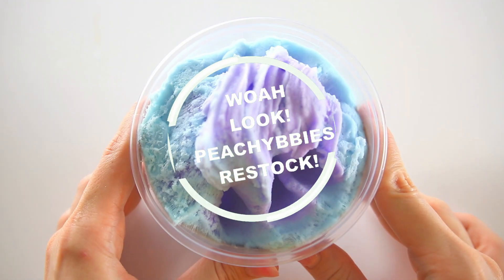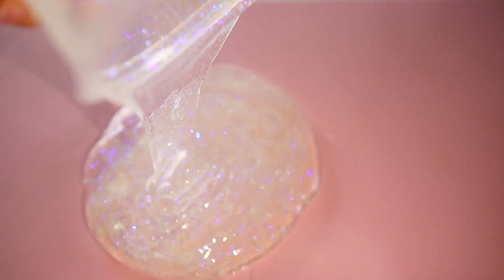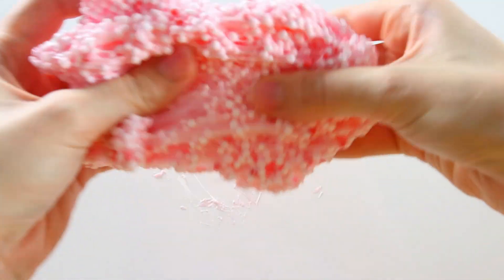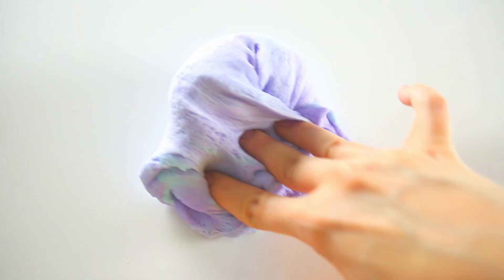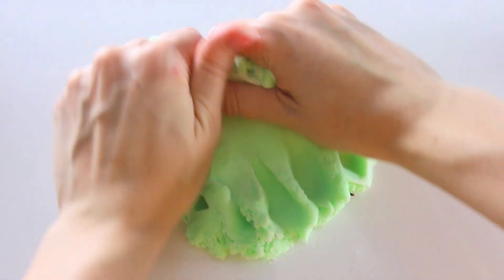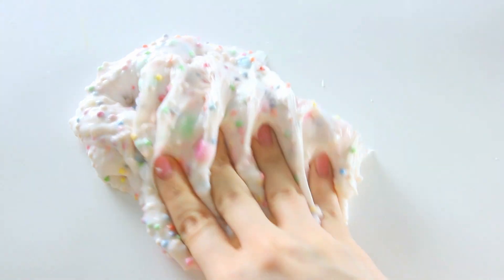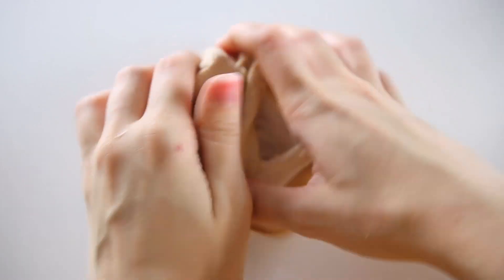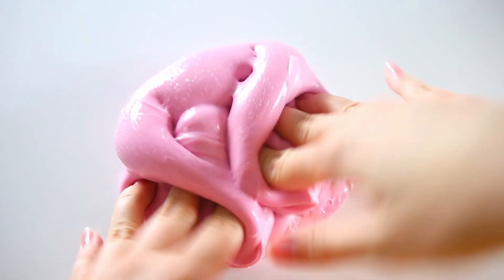I RESTOCKED ALL MY CLOUD SLIMES FOR U! *PEACHYBBIES Slime Shop Restock!*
Hello Peachy Fam!

Today, I'm bringing back the OG favs! You guys have been asking to see some of the old slimes (cloud slime, fluffy slime, crunchy slime, ect) in the shop, so we asked you guys on Instagram and then brought the most requested slimes back!

If you wanna shop the vid, we're reopening the shop for a FEW HOURS after this vid goes live so you can have one last chance to get ya hands on all your favs before they're goneeeeee

Come say hi! Gonna try and spam as many of u as I can who comment their FAV NEW emoji :)

SEND ME THINGS:
ItsAxdrea

🍑ALLLLL THE SLIME THINGS🍑

If you see this, COMMENT UR FAV THING ABOUT SLIME!

(extra tags hello mom)
 diy slime without glue, asmr slime, white glue,  slime restock,  slime review,  satisfying